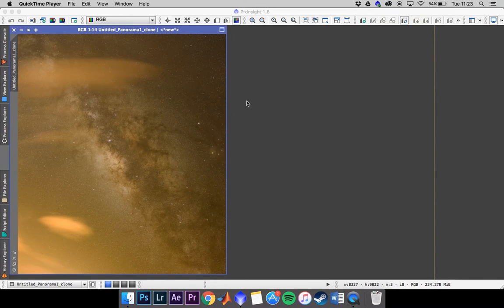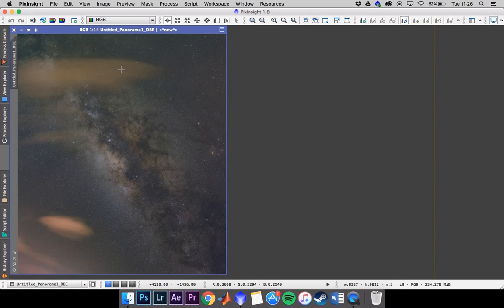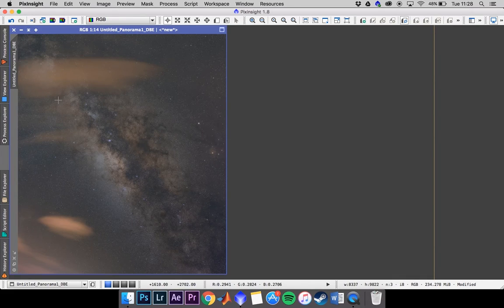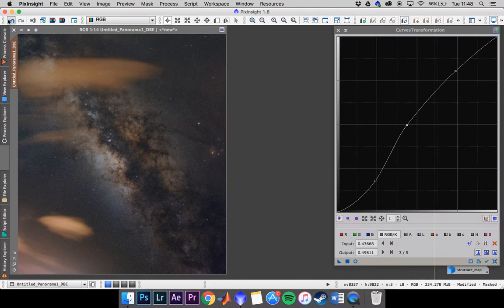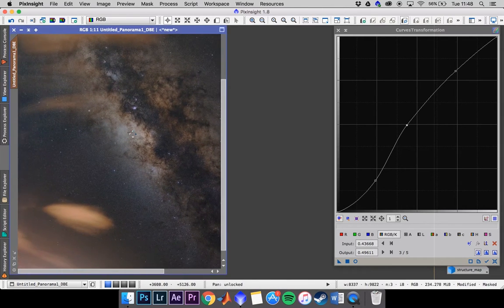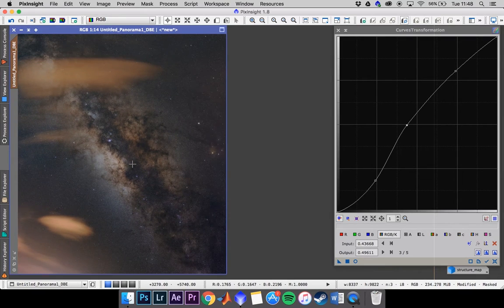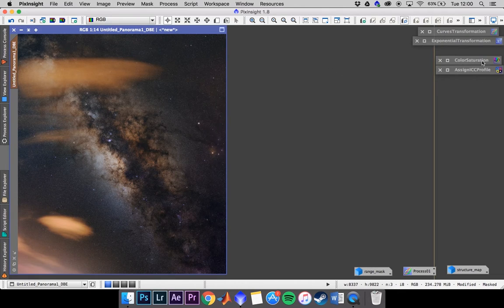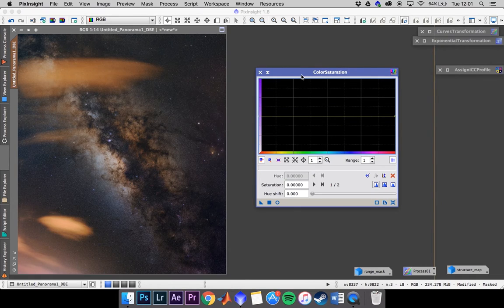How to process the Milky Way in Pixinsight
Forgot to mention acquisition details.
- Canon 5D Mark III
- 70mm
- f/3.5 (stop down from f/2.8 for sharpness)
- 90s
- iOptron skytracker